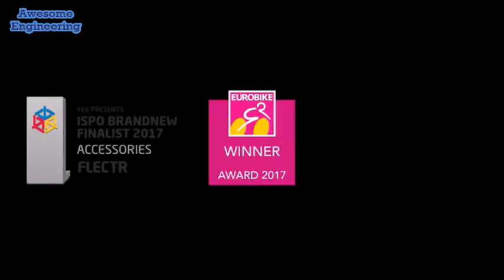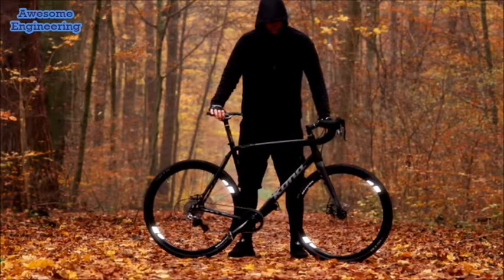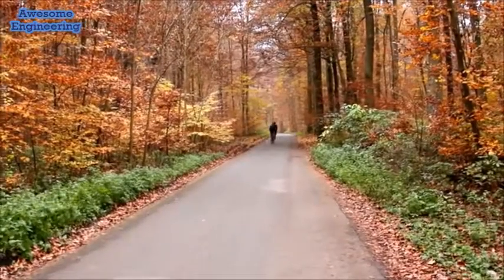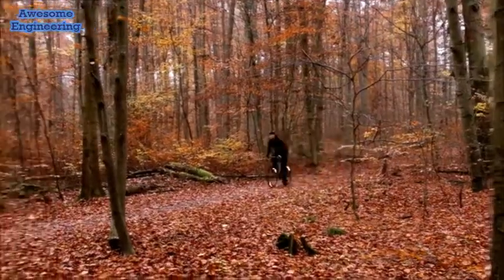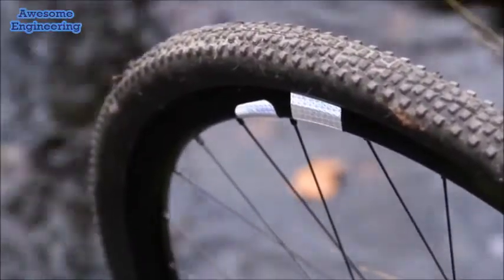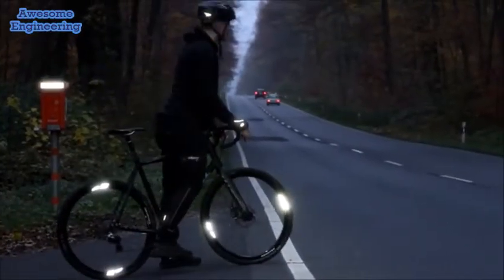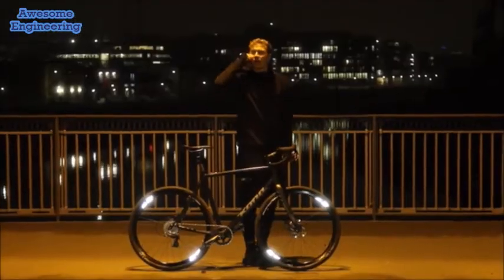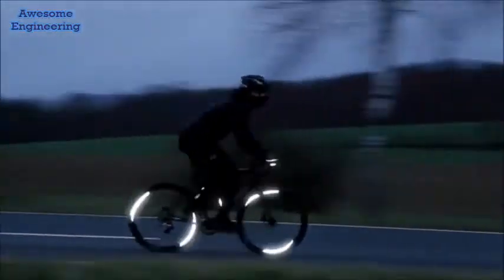The first bike reflector with 360° visibility !!!